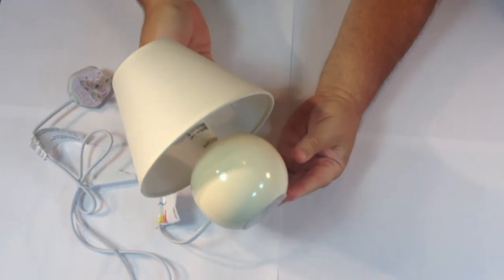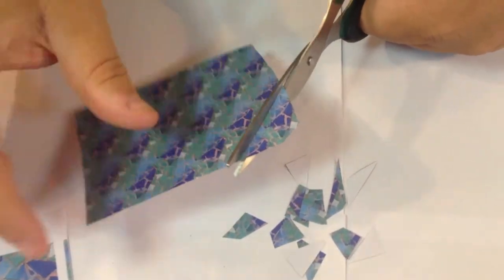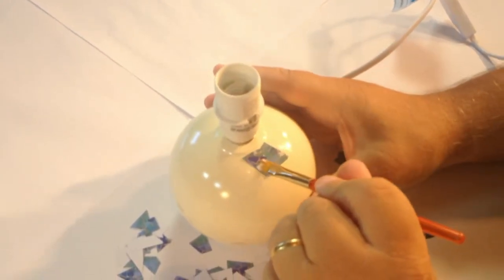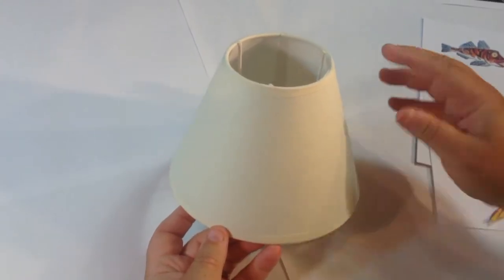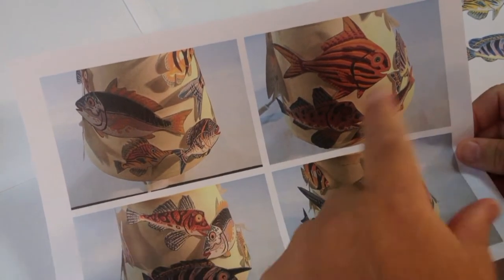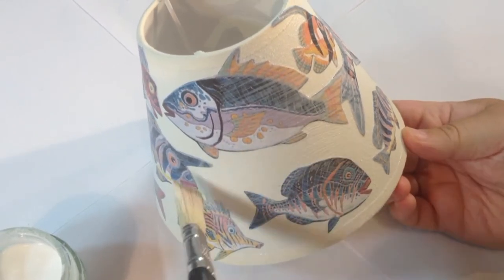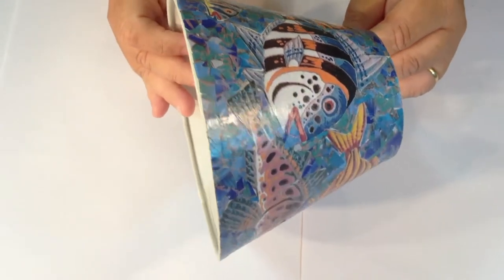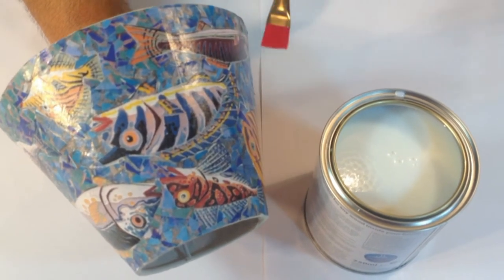Mosaic Fish Lampshade Download from Alan and Barry